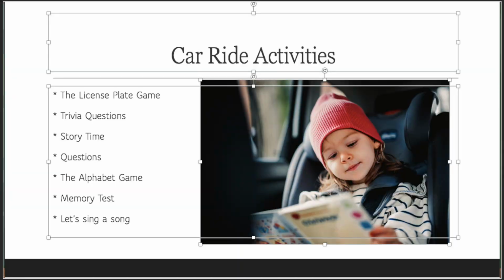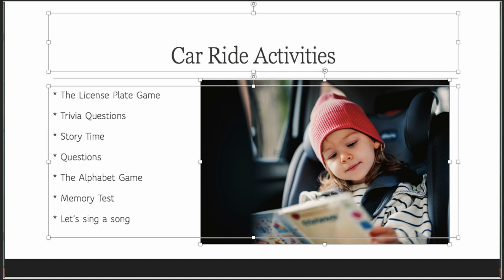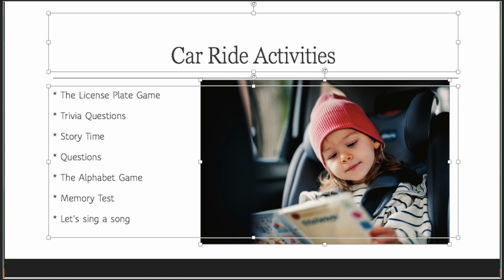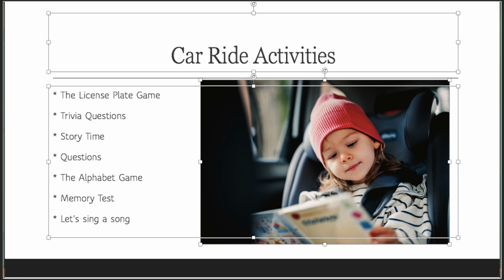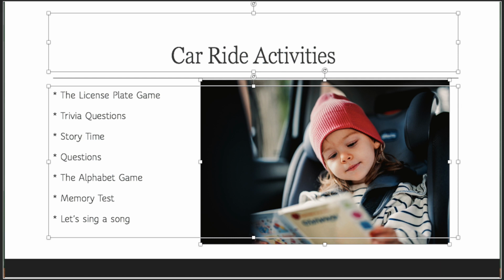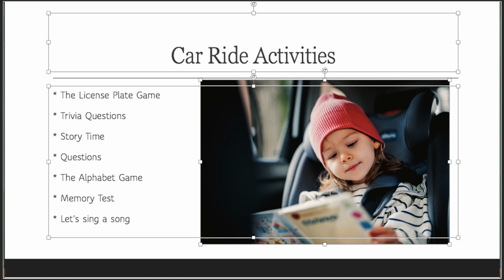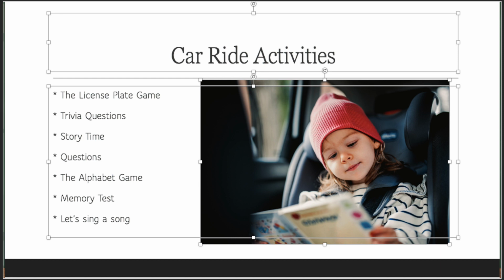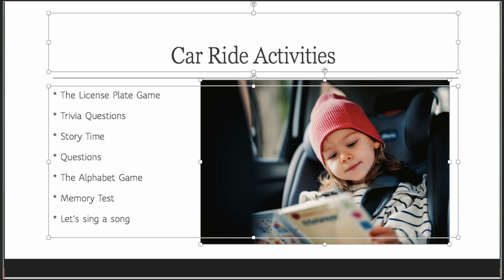Heard's Homeroom January 30, 2023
News and information for the Parents of The Division of Early Childhood.